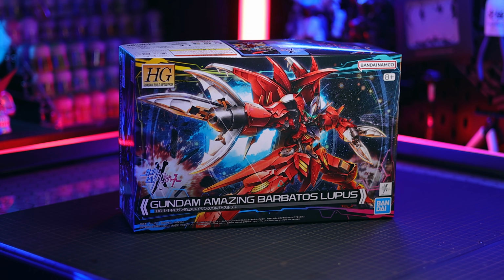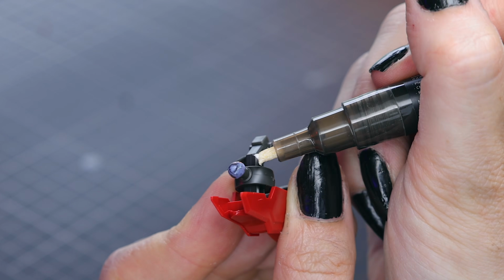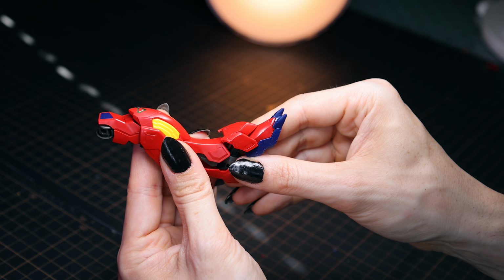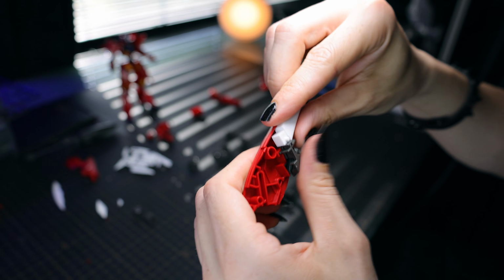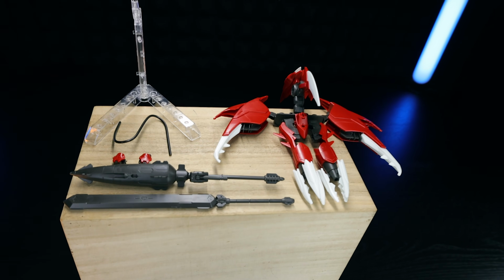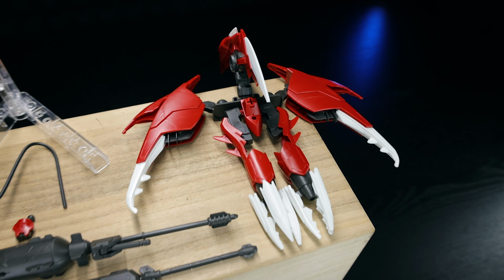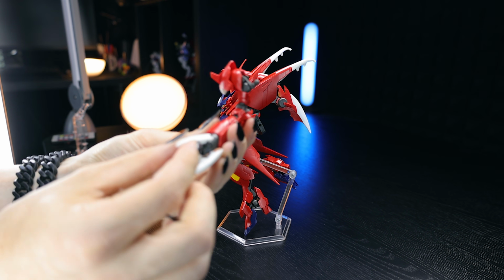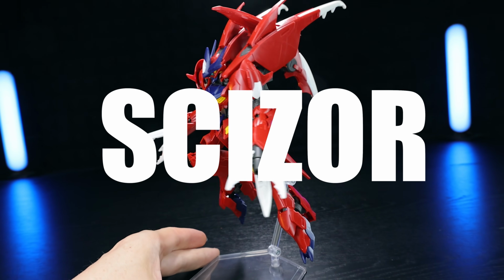Barbatos Has Never Looked So Demonic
(I was not paid to make this video but any purchases through the above link will earn me an afilliate fee that goes towards supporting me and the channel)